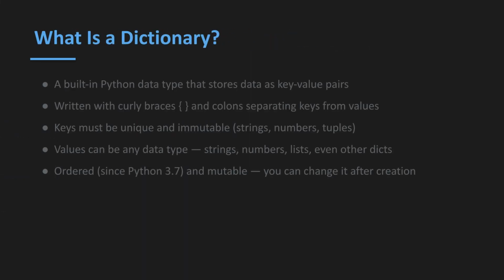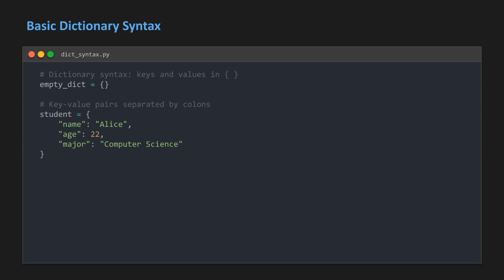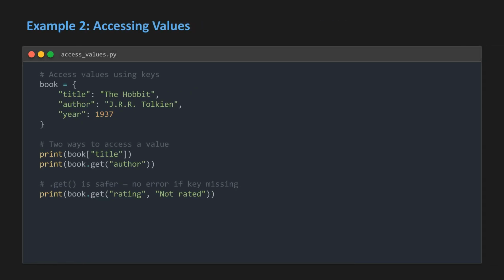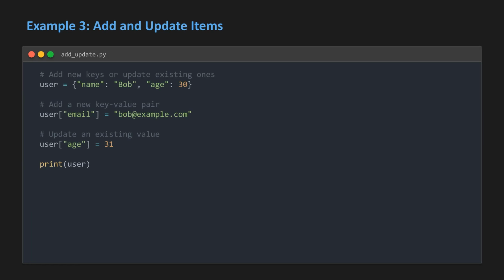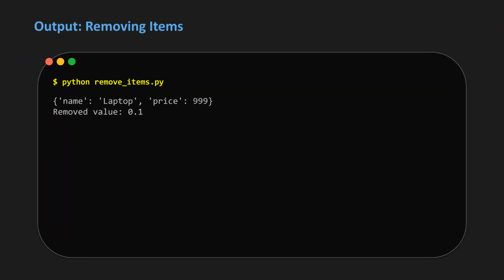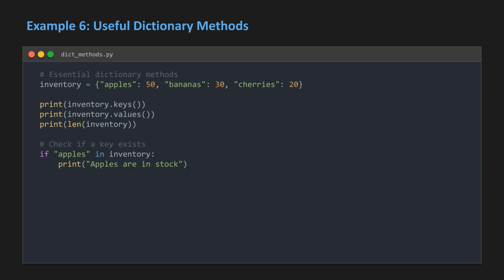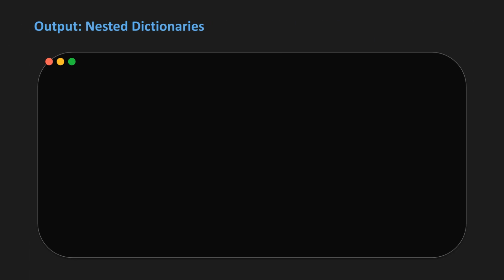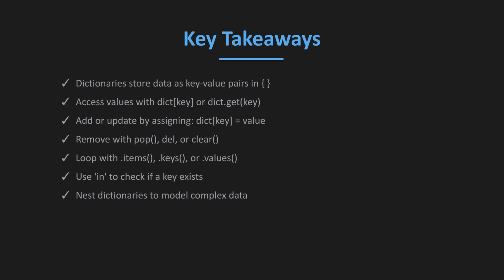Python Dictionaries Explained – Complete Guide | Tutorial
Python dictionaries are the go-to data structure for storing key-value pairs in Python — and in this video, you'll master them completely in under 5 minutes. In this video you'll learn everything about Python dictionaries explained — watch till the end for a real-world use case that ties it all together.

✅ What You'll Learn:
- What a Python dictionary is and how key-value pairs work (dictionaries in python)
- How to create, access, add, update & delete dictionary items
- Essential dictionary methods: .get(), .keys(), .values(), .items(), .update()
- How to loop through dictionaries like a pro
- Nested dictionaries and real-world use cases

⏱️ Timestamps:
0:00 – Introduction to Python Dictionaries
0:30 – Creating a Dictionary
1:10 – Accessing & Modifying Values
1:55 – Dictionary Methods (.get, .keys, .values)
2:45 – Looping Through Dictionaries
3:20 – Nested Dictionaries
4:00 – Summary & Next Steps